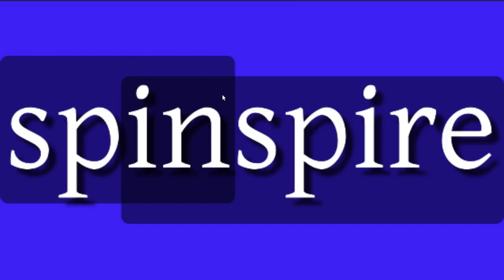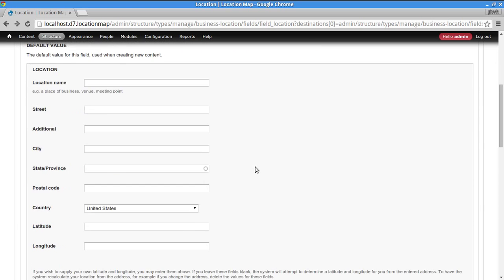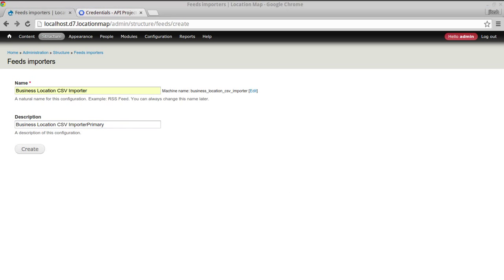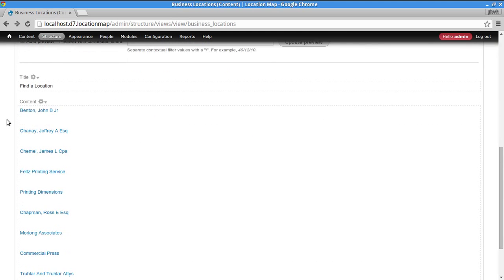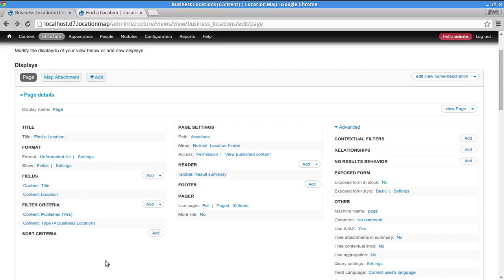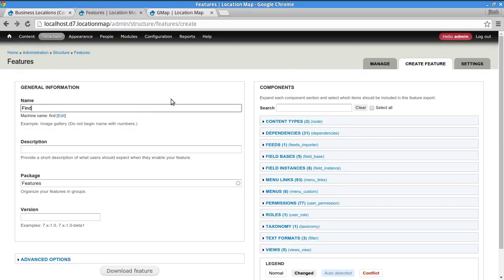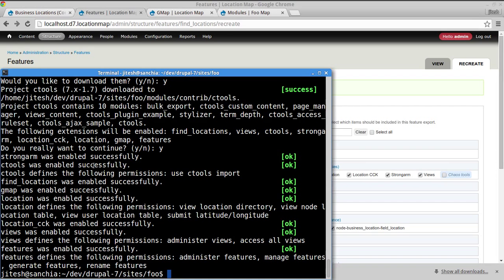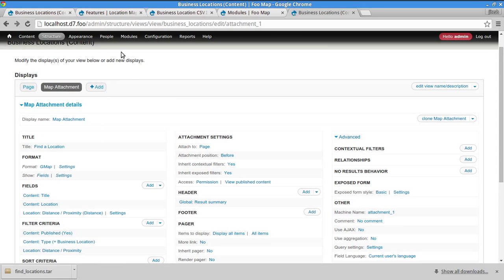drupal crash course - part 4 - advanced configuration - store locator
A screencast tutorial on advanced site building using location, geocoding, gmap, feeds and features. We build our own business locator (location finder) with radius/proximity search and an interactive Google Map.